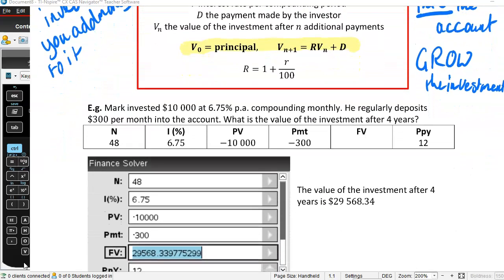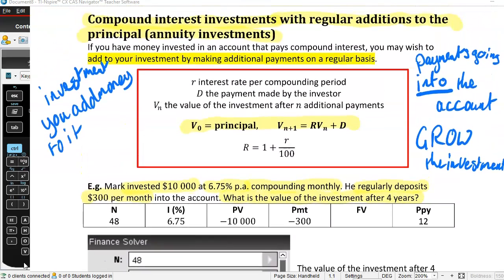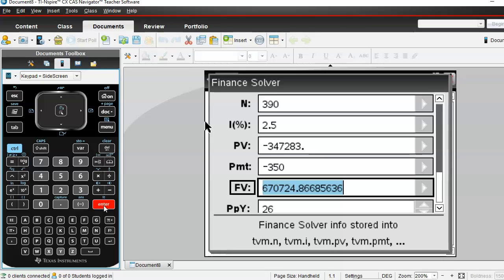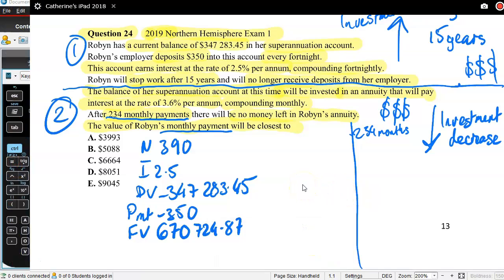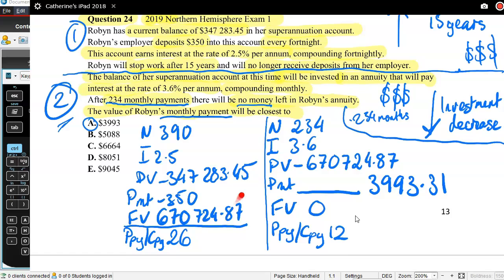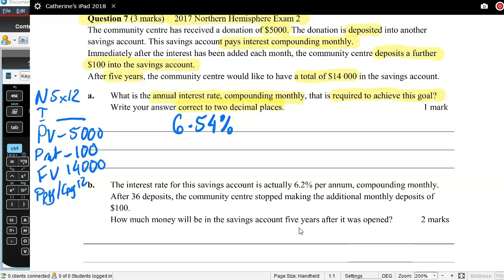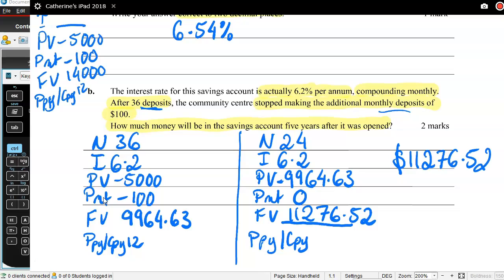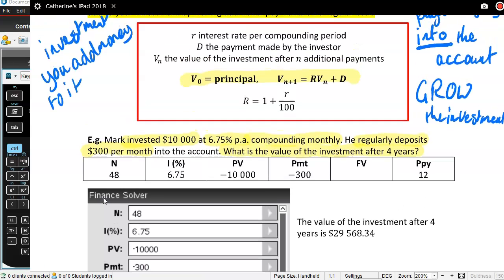Compound Interest Investments with regular additions to the principal (annuity investments)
An investment where you make regular payments to increase the amount in the investment. The payments are going TO the bank.